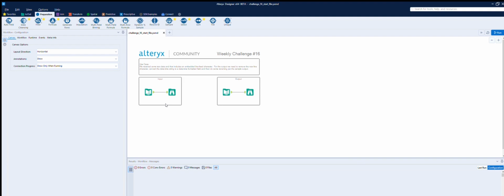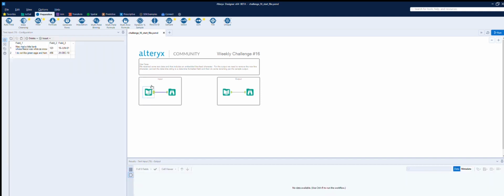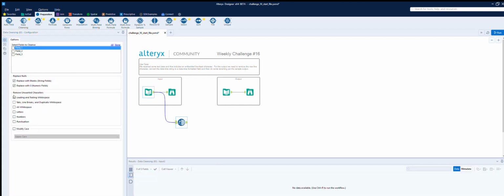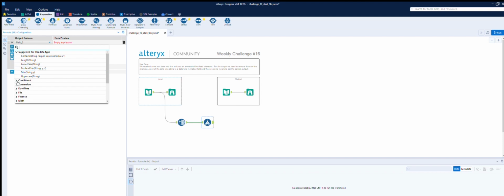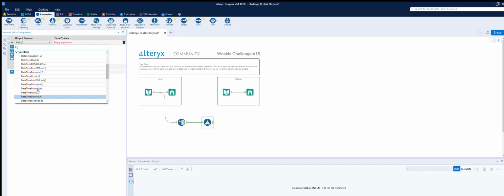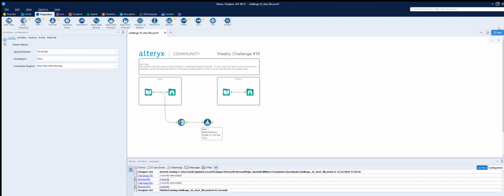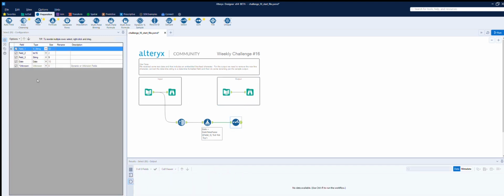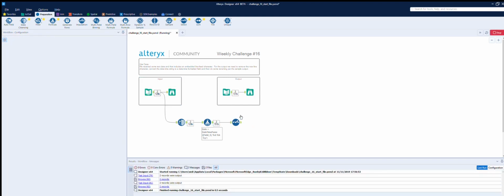Alteryx weekly challenge week 16 - Parsing Out the New-line Character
Interesting formatting tasks today.